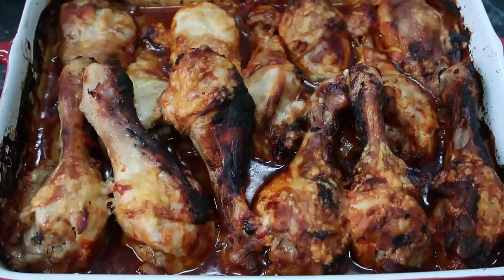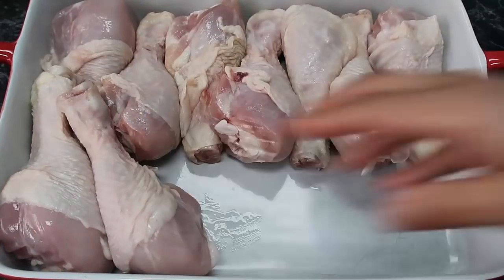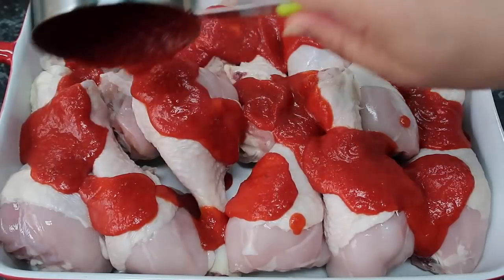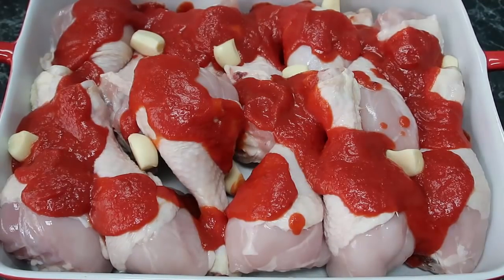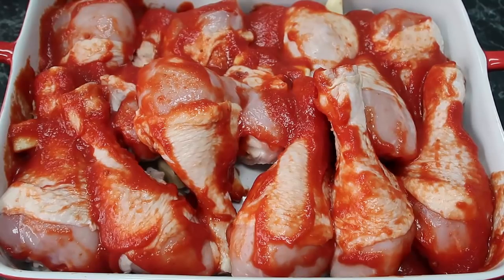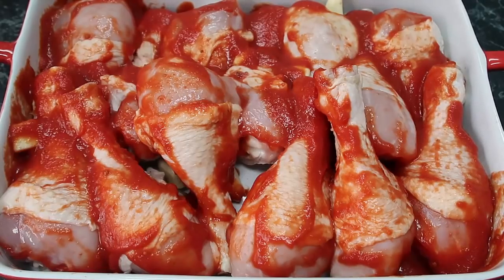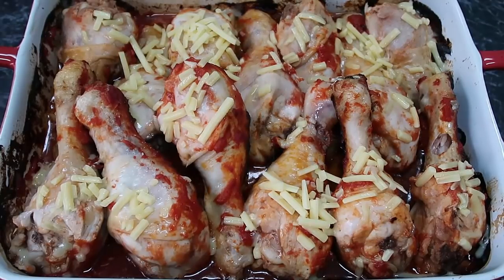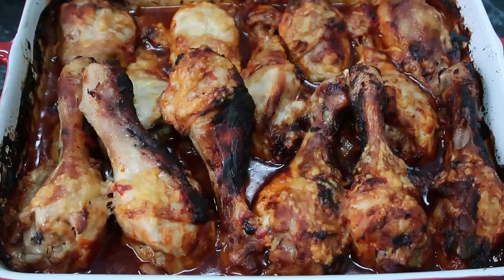Best Ever Low Carb Chicken Bake Recipe | Keto Chicken Recipe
Best Ever Low Carb Chicken Bake Recipe - Keto Diet Chicken Recipe that's an easy dinner idea.

Did you know that I run online low carb cooking classes? You can participate from the comfort of your own home and learn tons of easy low carb recipes and techniques.